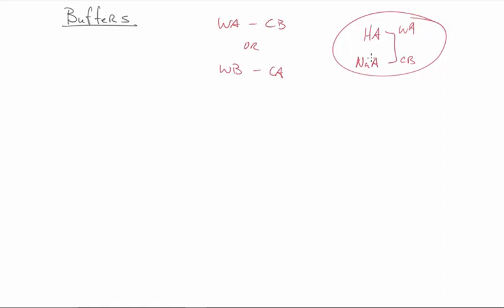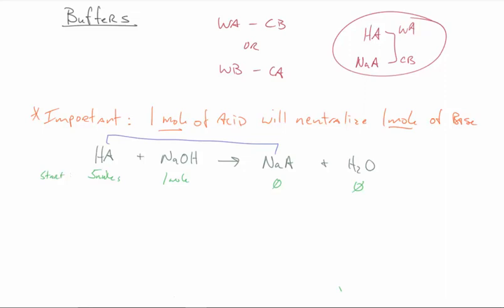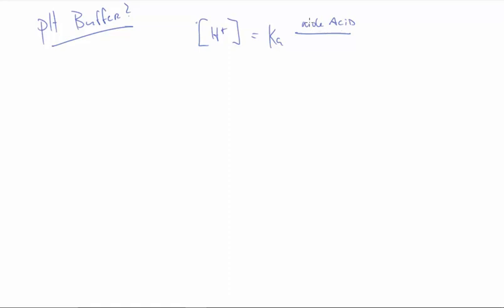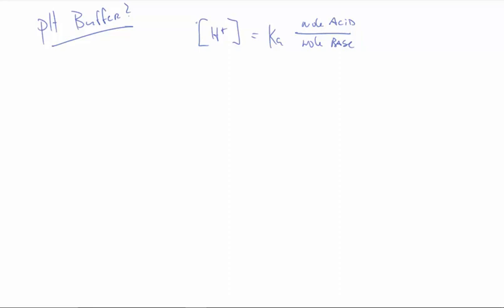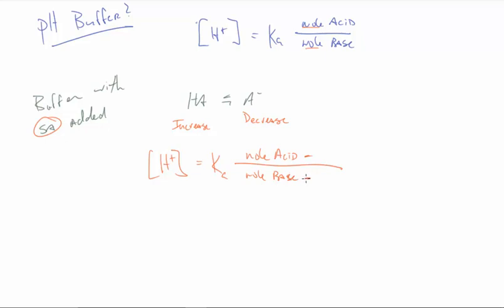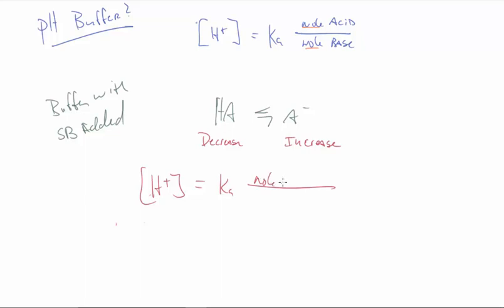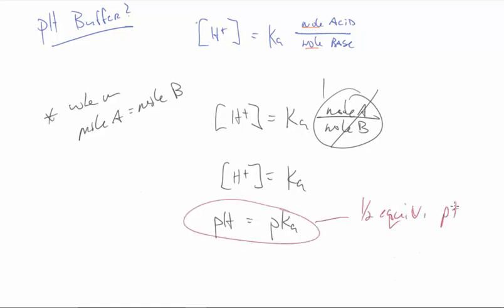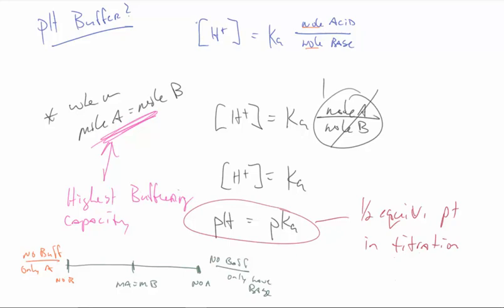AP Chem Buffers